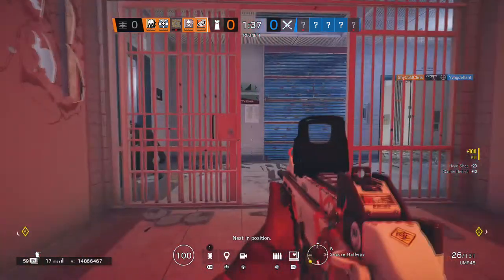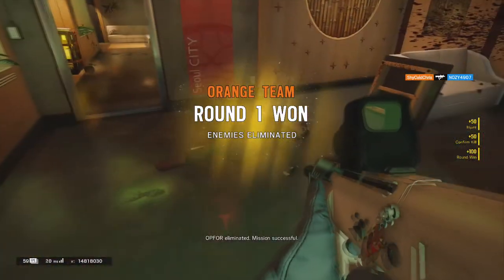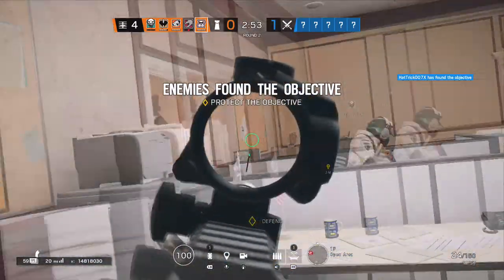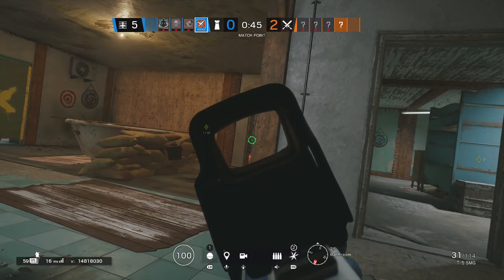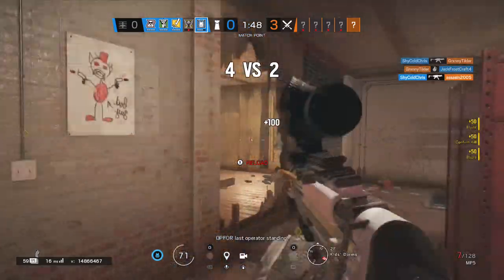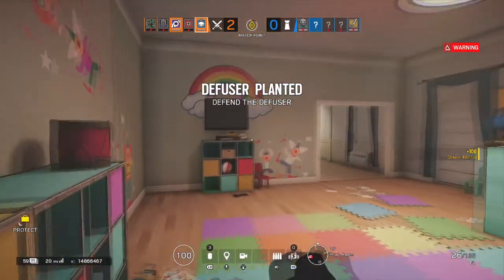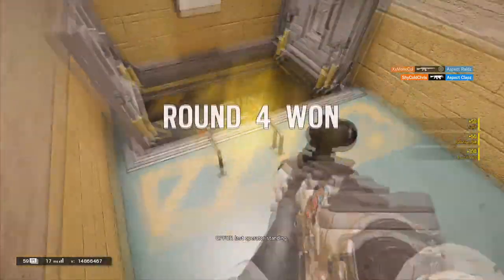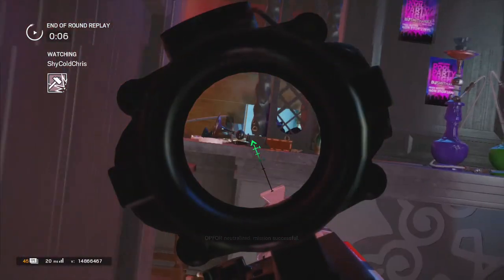Clutchin' Up With The UMP - Rainbow Six Siege (Operation Shadow Legacy)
Starting to get my schedule back on track! :D

Xbox GT: ShyColdChris
Playstation ID: ShyColdChris_